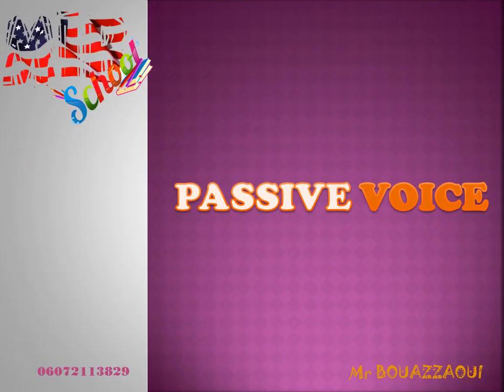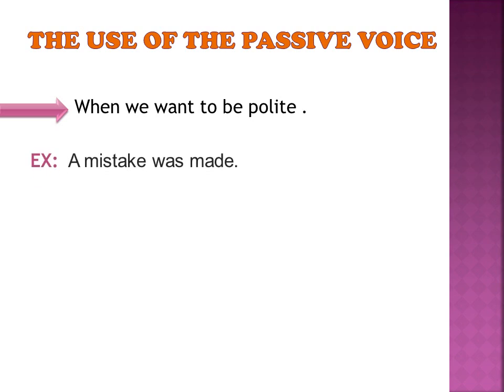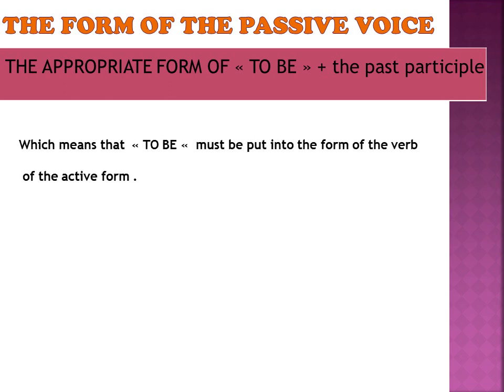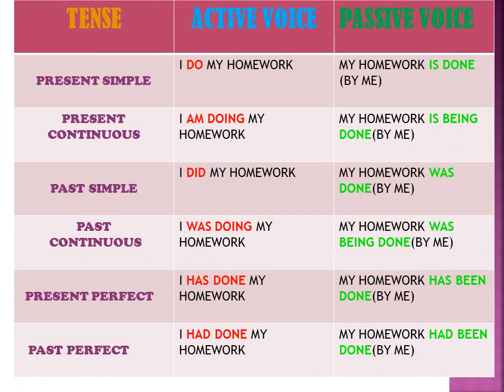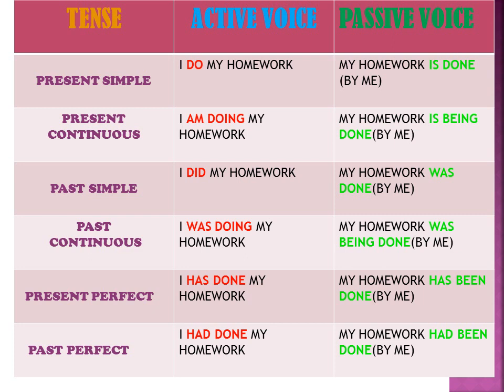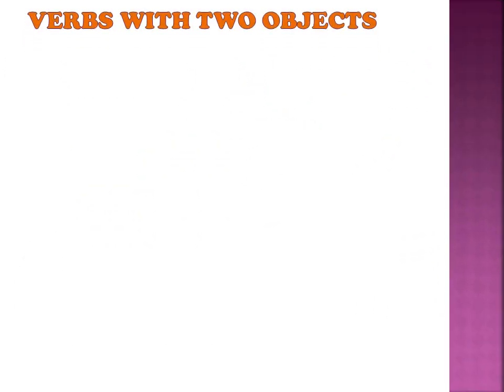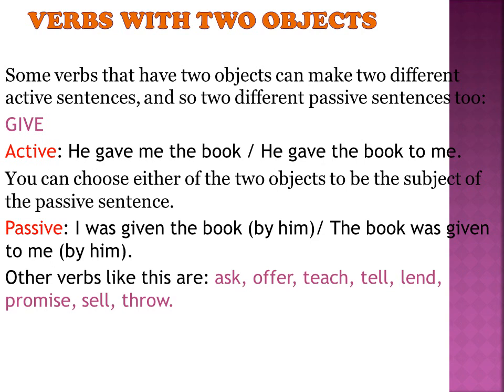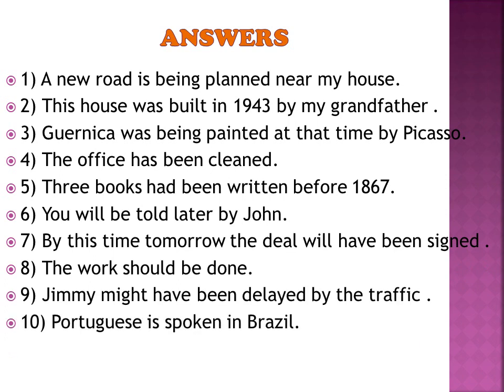The Passive Voice (المبني للمجهول) Bac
المبني للمجهول في اللغة الانجليزية - شرح قاعدة المبني للمجهول
الجملة المبنية للمعلوم ( Active Voice ) هي الجملة التي يكون فيها الفاعل معروفا أي موجودا في الجملة ، أما الجملة المبنية للمجهول ( Passive Voice ) فهي الجملة التي لا يكون فيها الفاعل معروفا أي ليس موجودا في الجملة . ويستخدم المبني للمجهول عادة عندما يكون الفاعل مجهولا أو عندما يكون محور الاهتمام الحدث نفسه وليس الفاعل أو عندما يكون الفاعل معروف للجميع ولا داع لذكره .